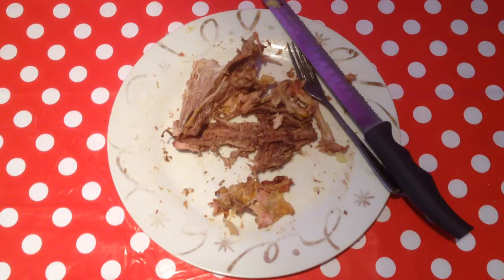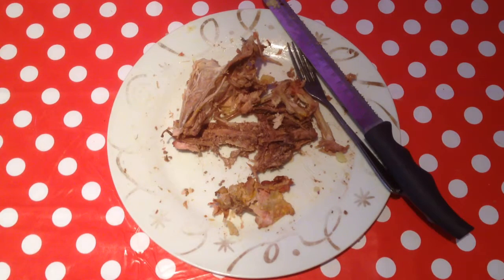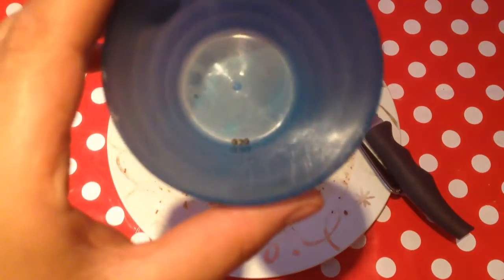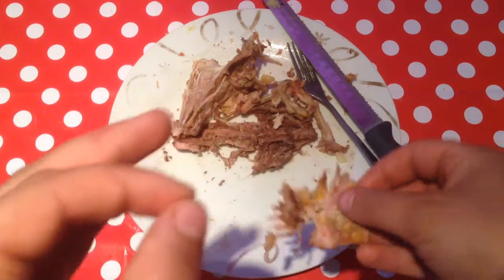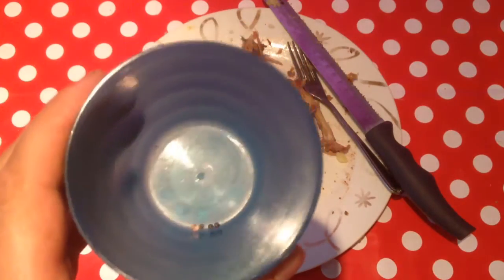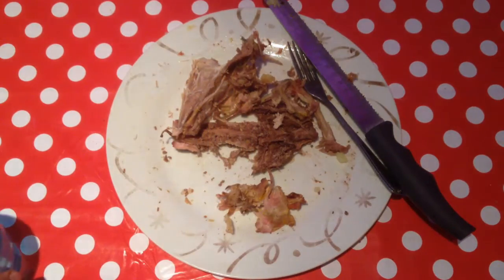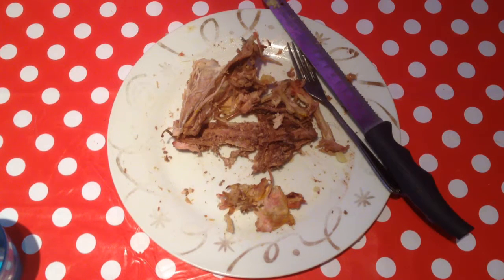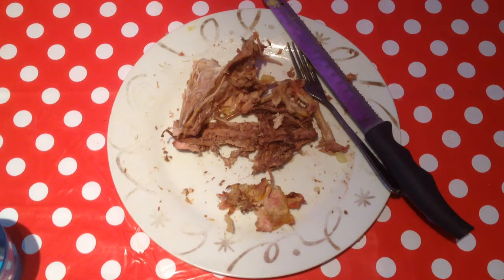keep a eye on your game